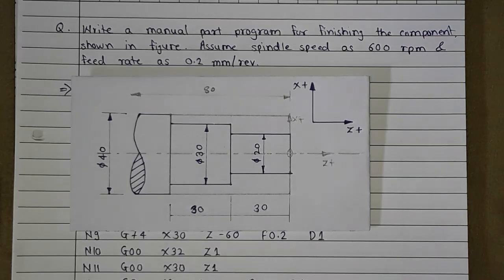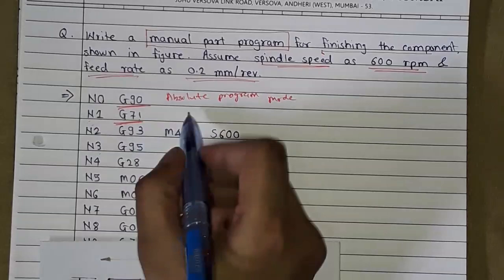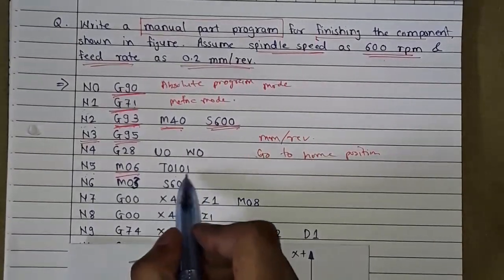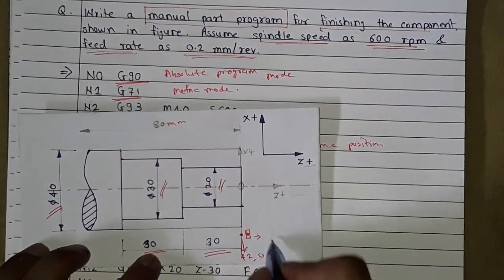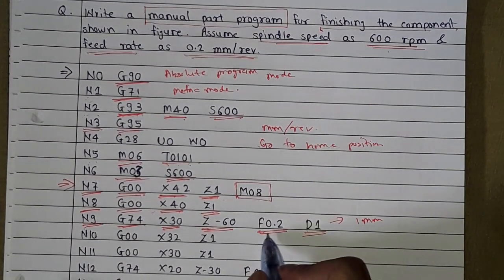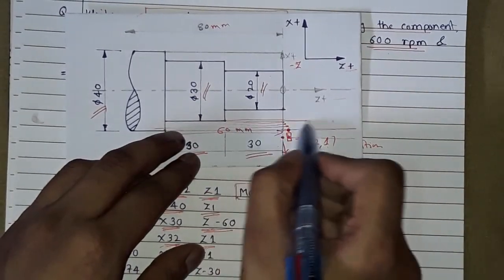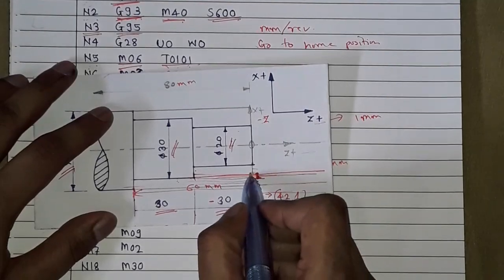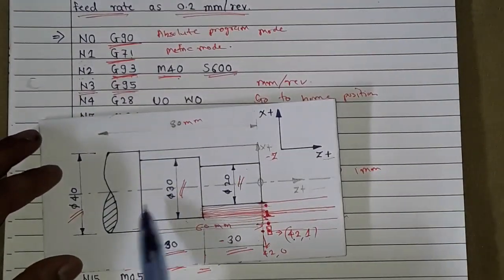How to write Manual Part Program for Turning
Hello Friends. Welcome.
The video helps you to understand  how to write manual part program for turning operation in CNC. It gives you knowledge about part programming with explanation of how different operations are performed on part with each line of the program.